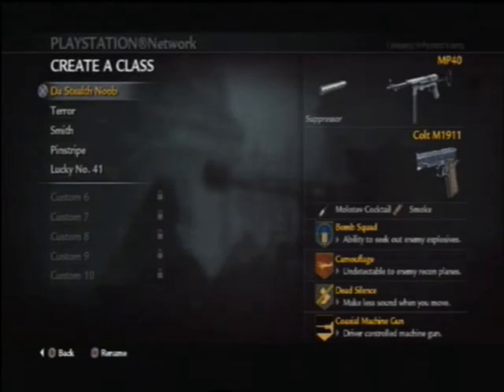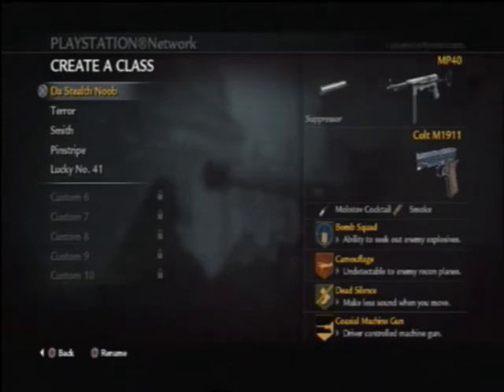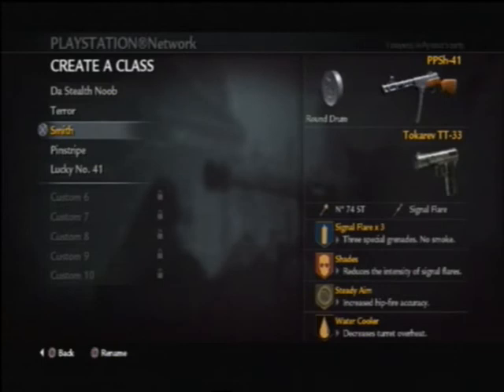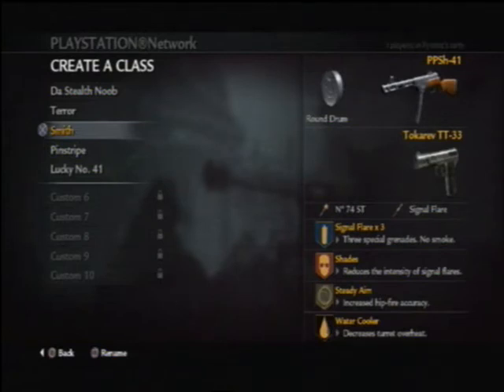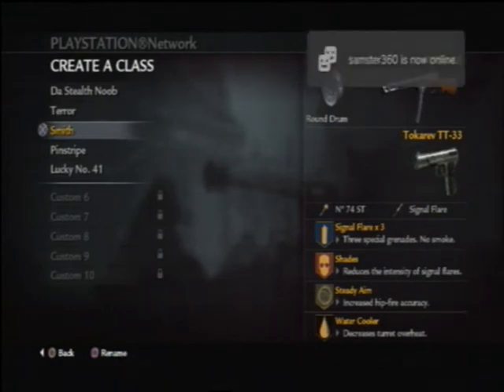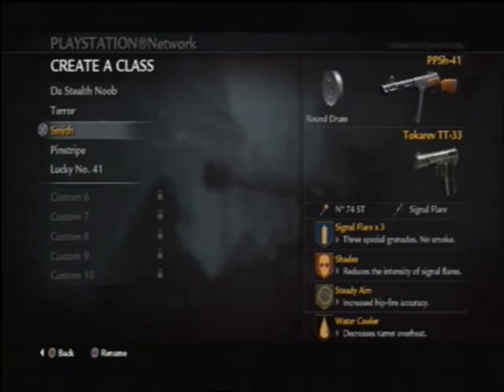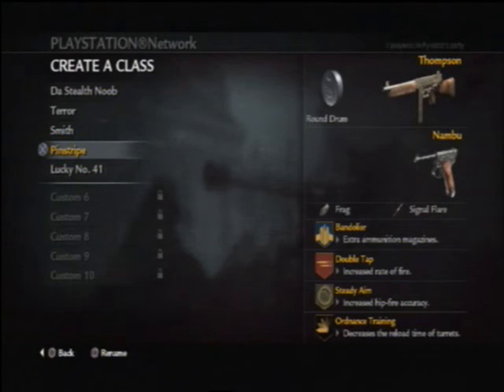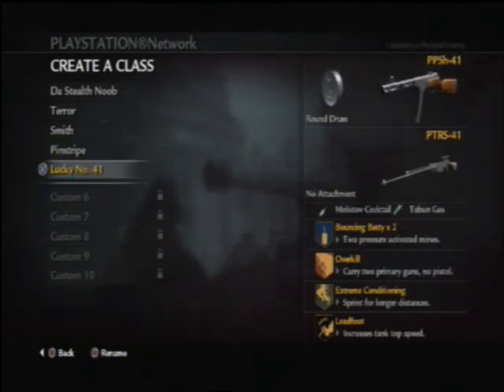Pyrotoz COD5 WaW Custom Class Tutorial - SMGs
Submachine guns are incredibly versatile and can be used in most environments at most ranges, although at longer ranges be sure to fire in short bursts or single shots to avoid high recoil effects. They are the most suitable types of guns for usage with shades/gas mask combos in general.

MP40 /w Suppressor
Colt
Molotov Cocktail
Smoke
Bomb Squad/Satchel Charges
Camouflage
Dead Silence/Deep Impact

Type 100 /w Suppressor/Box Magazine
Magnum
Frag
Tabun Gas
Special Grenades x3
Gas Mask
Deep Impact/Extreme Conditioning

PPSh-41 /w Round Drum
Tokarev
Sticky Grenade
Signal Flare
Special Grenades x3
Shades
Steady Aim/Second Chance

Thompson /w Round Drum
Nambu
Frag
Signal Flare
Bandolier
Double Tap
Steady Aim

PTRS-41
Moltov Cocktail
Tabun Gas
Bouncing Betties/Primary Grenades x2
Overkill
Extreme Conditioning/Deep Impact